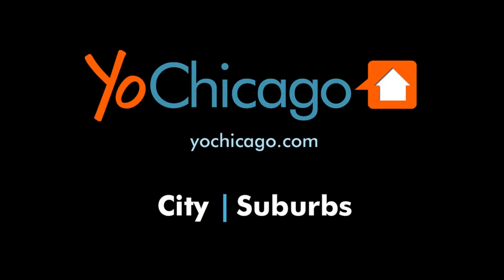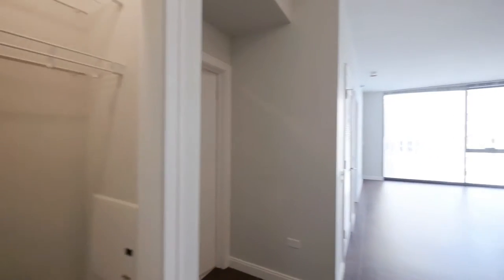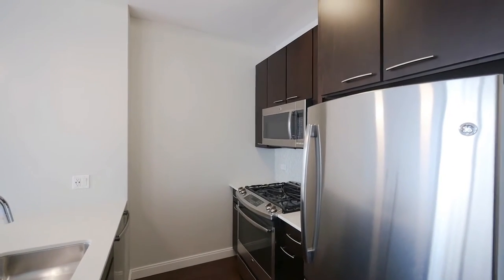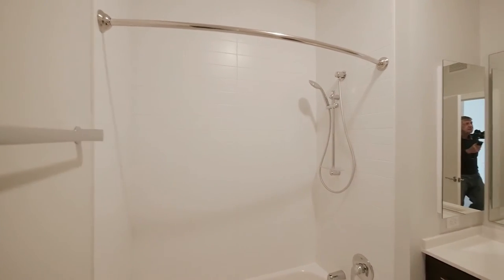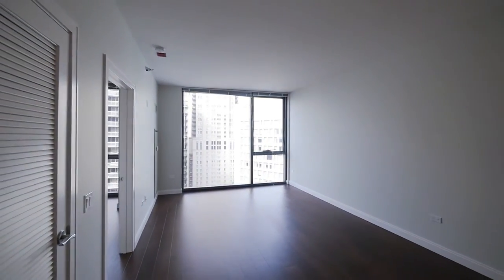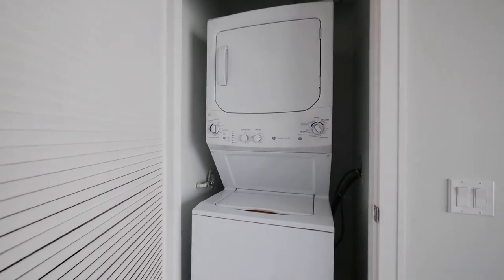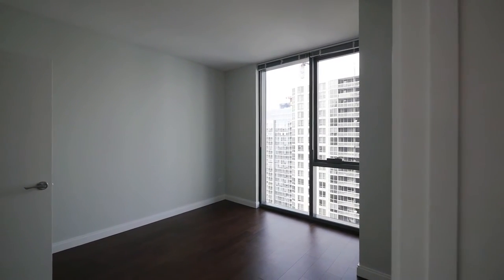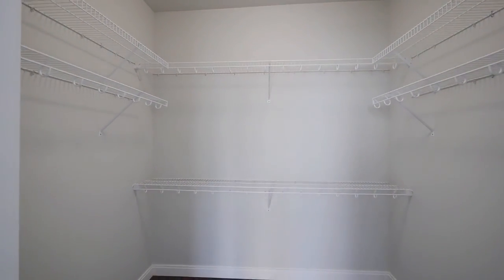A spacious 09-tier 1-bedroom on the River North / Gold Coast border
State & Chestnut, a new 35-story apartment tower at 845 N State St, has a must-see suite of amenities and must-see apartments. It's impressive in many ways and checks all the items on almost everyone's wish list.

State & Chestnut has a steps-to-everything location on the border of the Gold Coast and River North neighborhoods. Bars and restaurants are in over-abundant supply nearby. Oak Street Beach, Washington Square Park and Lake Shore Park are all within a short walk.

Loyola's Quinlan School is next door and the downtown campus is just east. Mag Mile shops and Oak Street boutiques are two short blocks. A Potash grocery is across the street and Whole Foods is a few blocks south.

Join YoChicago in this sponsored video for a tour of a spacious 09-tier 1-bedroom apartment at State & Chestnut.